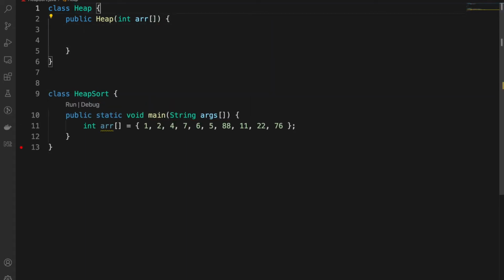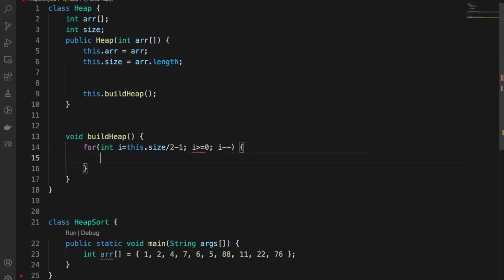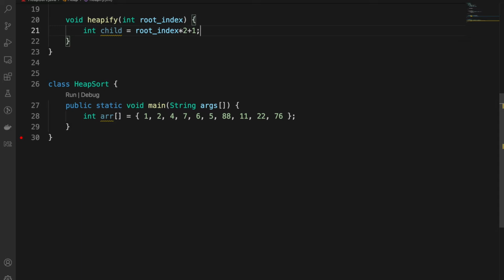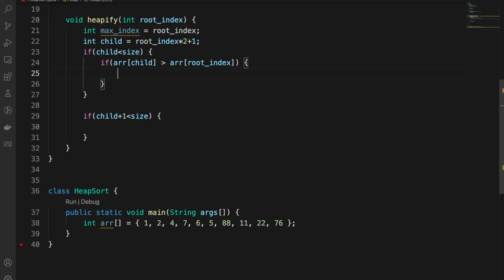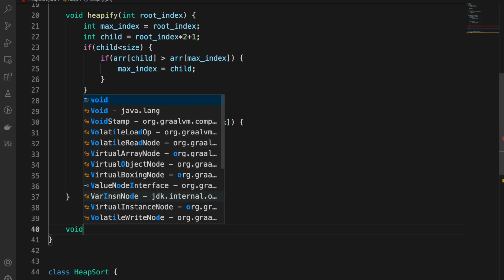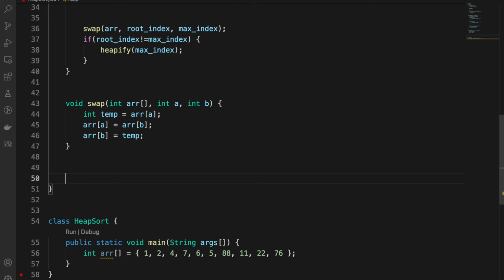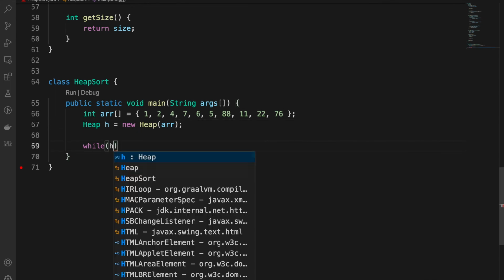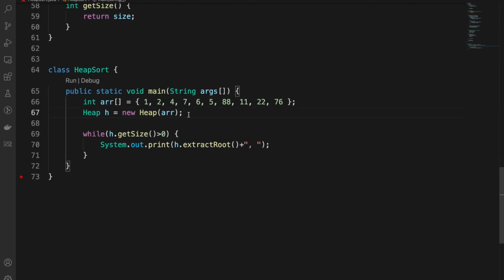Heapsort implementation in java | Sorting Algorithm | Max Heap | Heap Sort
In this video, I first implement a max heap and then go about sorting an array passed to the max heap.